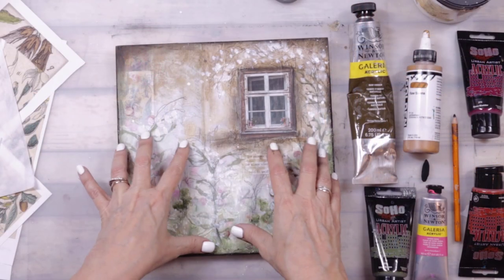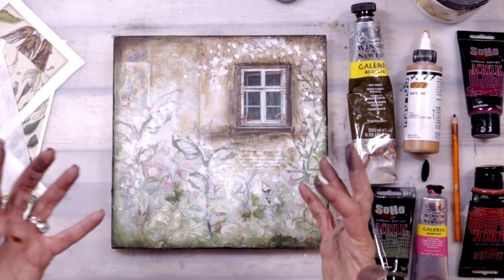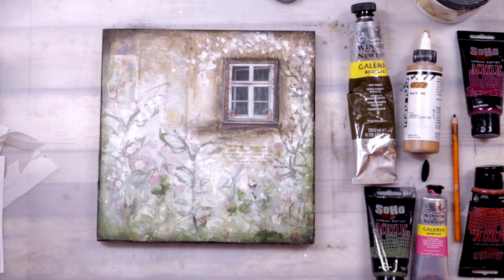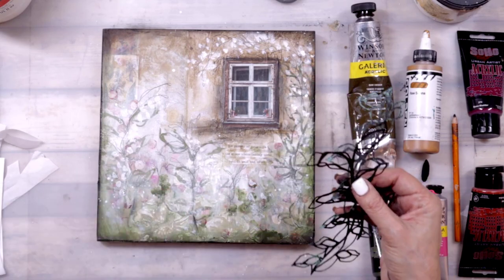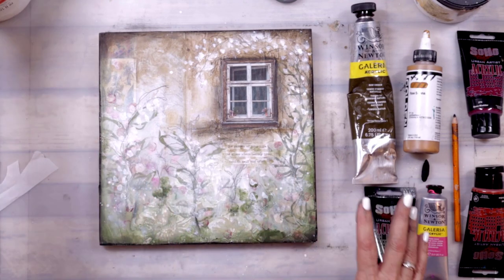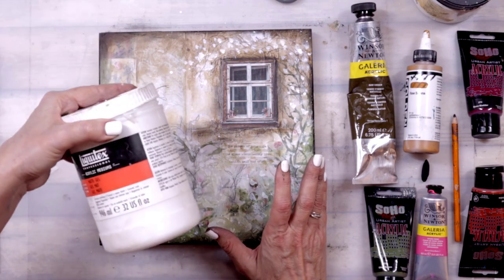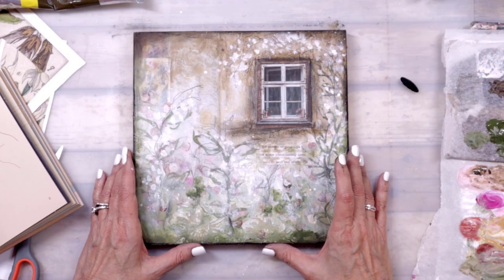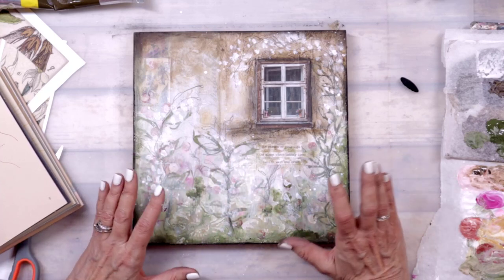Tend the garden of your life mixed media art 2-13-22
What a peaceful process this was today and I love how I made the quote my own. I hope you enjoy the project.

Last day to get my newest workshop at the early bird price - Fabulous Funky Flowers

All music from Artlist with a copyright licence

Become an insider and get all kinds of inspirations and in-depth techniques ```Mixed Media Insider Membership

Come join the conversation in the Creative Souls café Facebook pag
e, project discussions,
and encouragement in your creative journey:

Sunday Inspiration